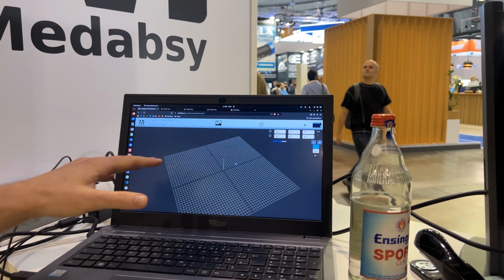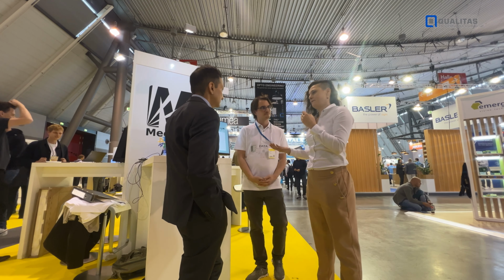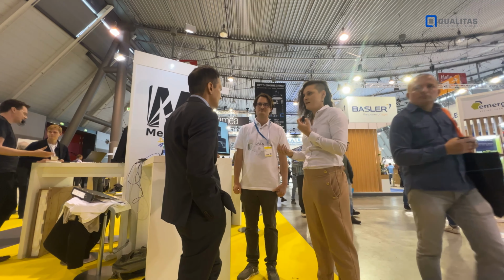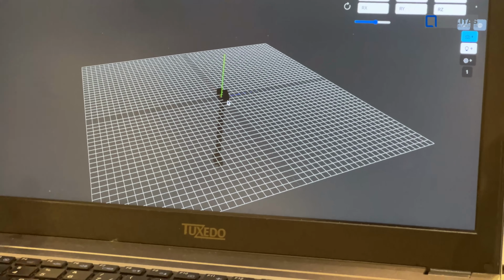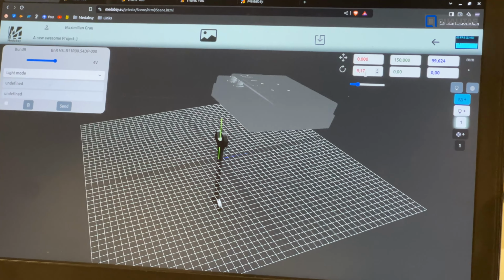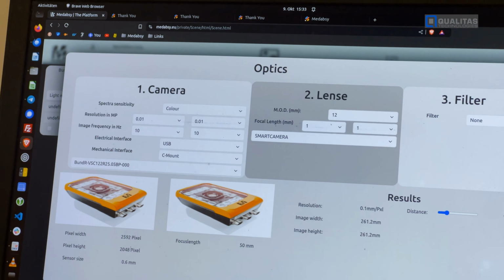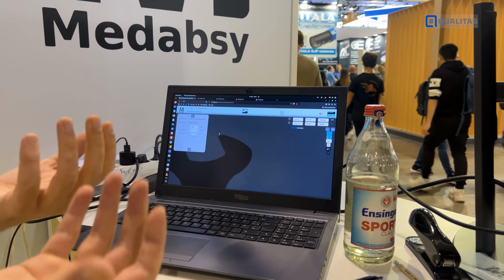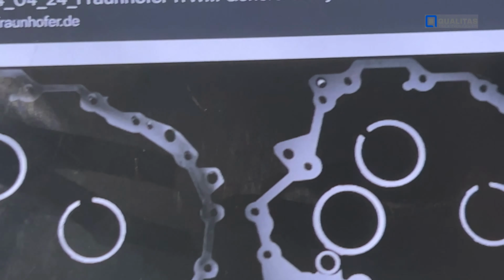Medabsy’s Digital Twin: Revolutionizing Machine Vision with Photorealistic Simulation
During Vision 2024 in Stuttgart, Raghava Kashyapa, CEO of QualitasTech, met with Maximilian Grau and Petra Gospodnetić from Medabsy to explore their cutting-edge digital twin platform for vision systems. Medabsy’s solution enables manufacturers to create a digital twin of their vision system, simulating photorealistic images to optimize and evaluate their machine vision setup before physical hardware deployment. This innovation is particularly valuable for India’s industrial sector, where optimizing setup and reducing time-to-market can significantly impact productivity.

Key Highlights:
Medabsy’s platform provides a web-based solution that runs in the cloud, making it accessible and adaptable. By generating synthetic data, Medabsy enables manufacturers to simulate complex inspection scenarios, create hard-to-capture defect patterns, and refine algorithms—before any physical testing occurs.

In this video, you’ll learn about:

Digital Twin Creation: Medabsy’s platform generates a digital twin of your system, helping you visualize and refine setups without the actual hardware.
Photorealistic Image Simulation: The platform simulates realistic images of parts and defects, allowing for more effective machine learning model training.
Comprehensive Database: Medabsy’s library includes materials, optics, and illumination setups, replicating real-world conditions as closely as possible.
Check out Medabsy's innovative approach to machine vision and how their digital twin technology can accelerate inspection and quality control processes for industries across India.